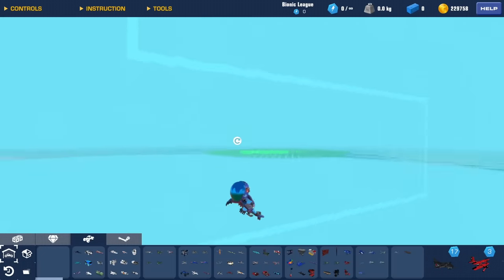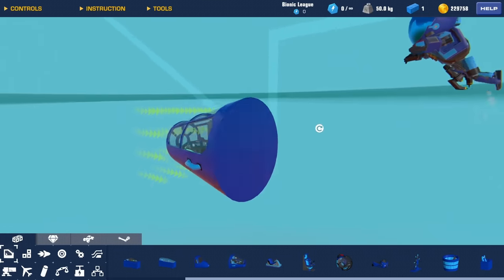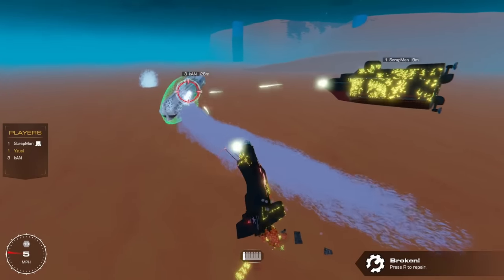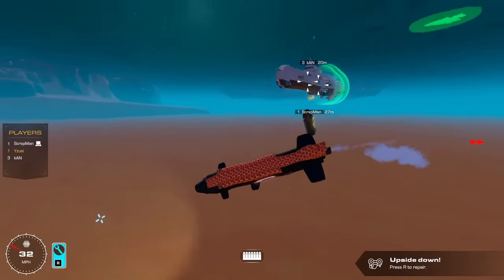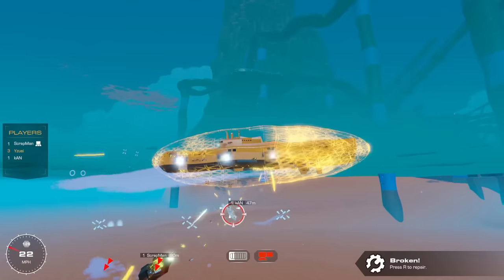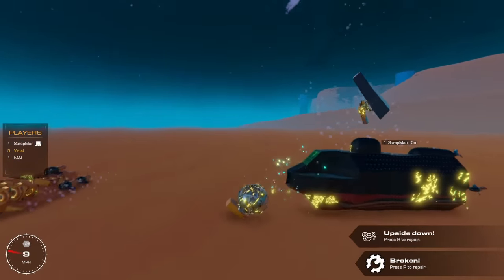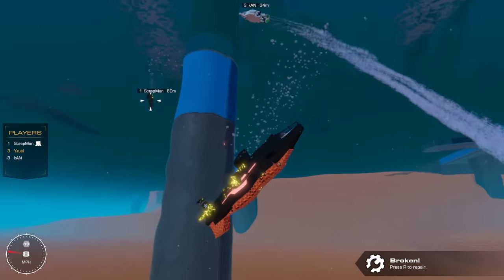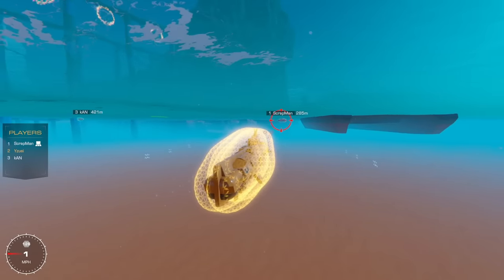2v1 Tiny Subs VS OVERPOWERED SUBMARINE!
OVERPOWERED SUBMARINE BOSS BATTLE!